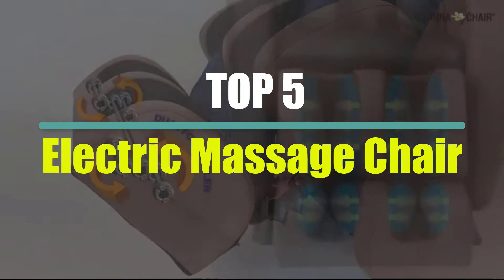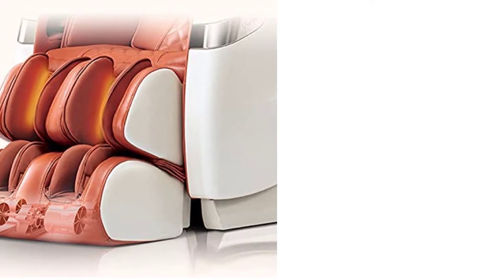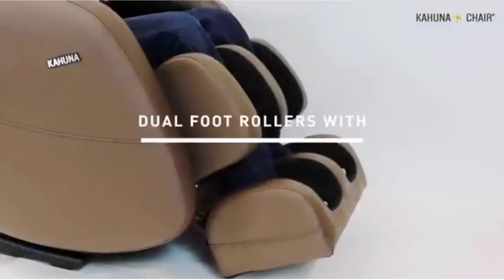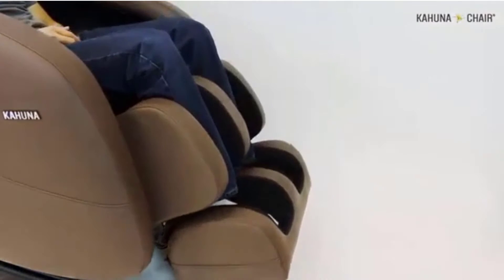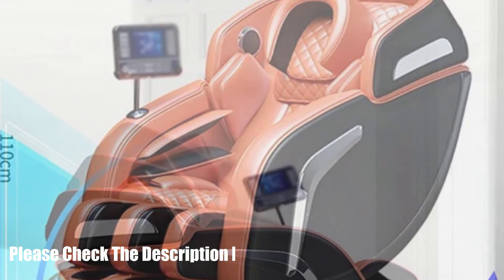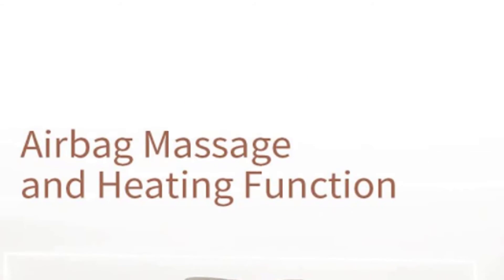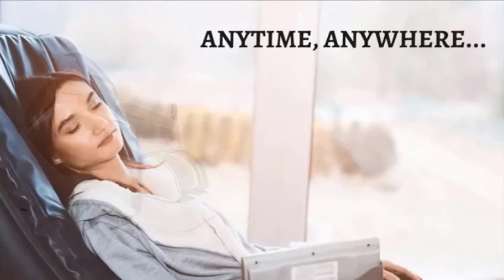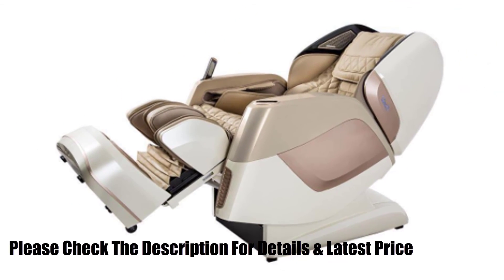🔝Best Electric Massage Chair Review 2021 - Top 5 Electric Massage Chair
Best Electric Massage Chair 2021. Let's Checkout More On Top 5 Electric Massage Chair :

👉5. THMY Massage Chair

👉4. Kahuna LM-6800

👉3. LEXZAYSYS Massage Chair

👉2. UME Solo Massage Chair

👉1. OSAKI OS-PRO

In this video, we make new research on the top best Electric Massage Chair.This list includes budget & affordable Electric Massage Chair from various brands. I made this list based on my personal opinion and i tried to list them based on their price, quality, durability and more.

We conduct extensive research on all the Electric Massage Chair Design of the market and cherry pick the best of the bests for you. The research takes the durability, reliability and also the customer feedback into account. The history and the reputation of the manufacturer is checked and we used the products ourselves.

After all the research, comparison and testing of different products we were finally able to pick the Best Electric Massage Chair for you. A lot of time and effort were invested behind it so that you can have the best possible experience using them and stay tension free.